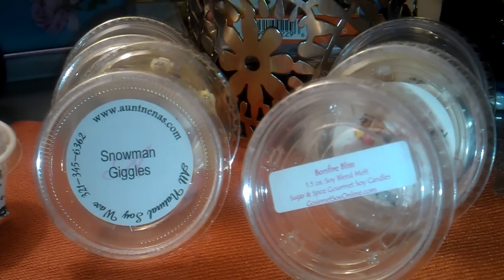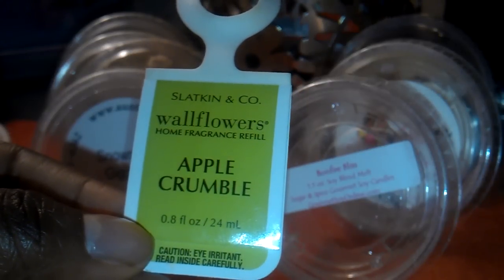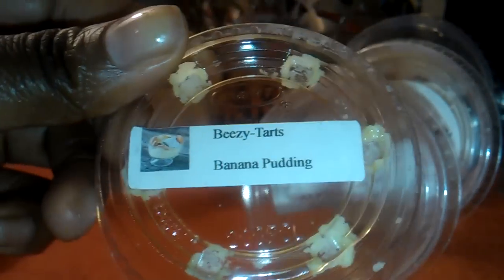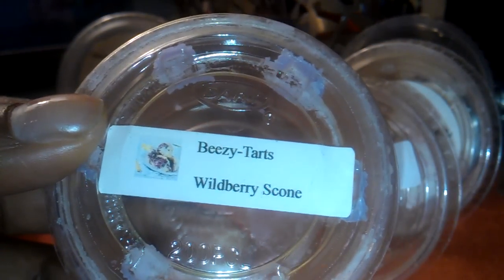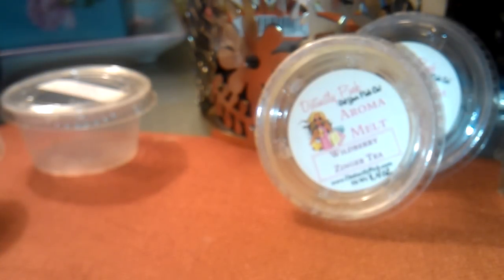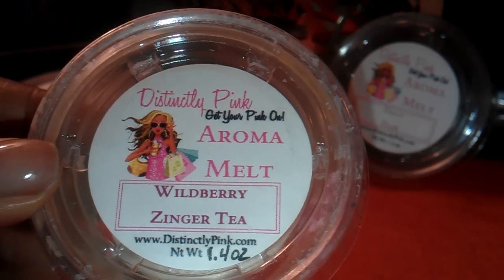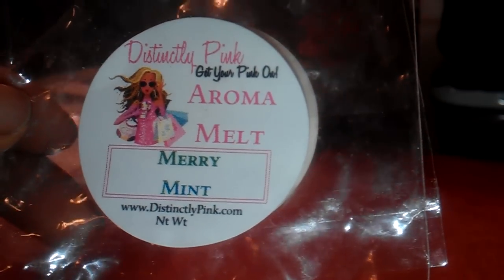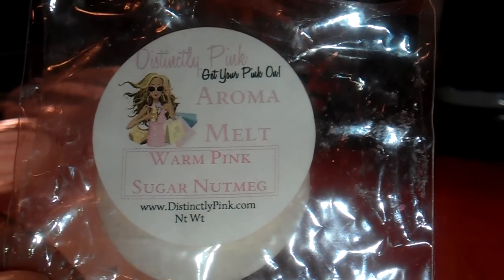Melting My Stash Review #28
Sorry that this video is so long.  If you can stand hearing my voice for 24+ minutes, then please keep watching this review of tarts that I recently melted.

People/Products/Companies mentioned or shown:
Kristin's Kandles
Luscious Vanilla

Apple Crumble

Erin's video:
"B&BW oils how I use mine :)"

Snowman Giggles

Banana Pudding
Wildberry Scone

Zucchini Bread

Bonfire Bliss

Oreo Cookies type
Island Fantasy Freshner

Wildberry Zinger Tea
Figgy Pear
Whipped Cream
Merry Mint
Pear Pancakes
Warm Pink Sugar Nutmeg

The video was recorded on and uploaded using and Android phone.